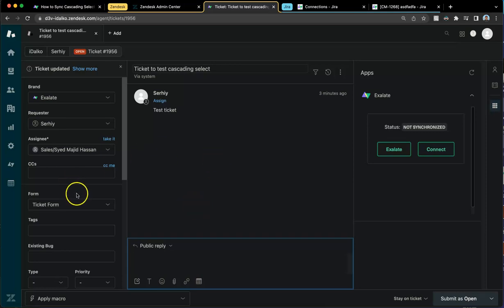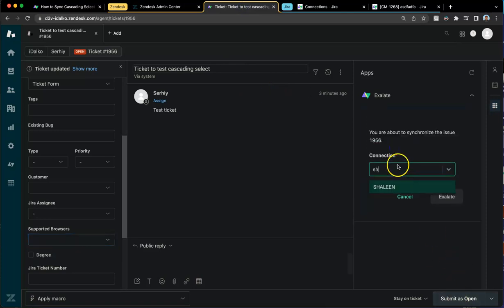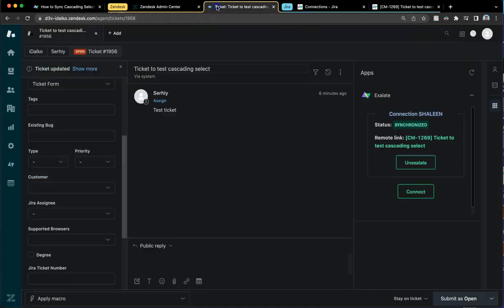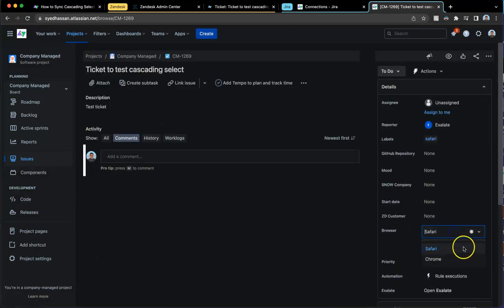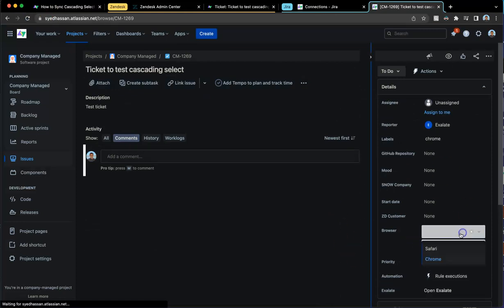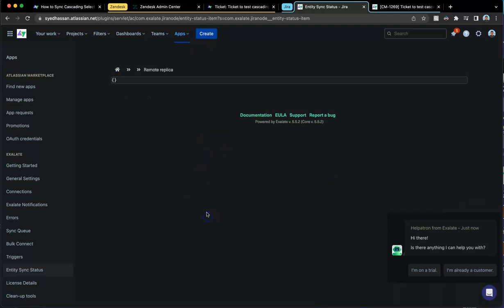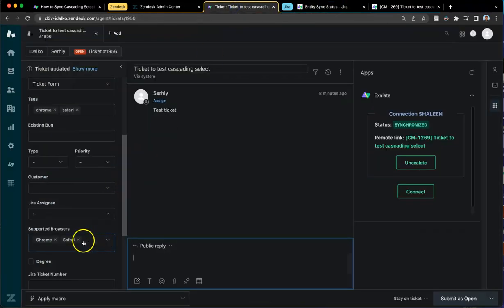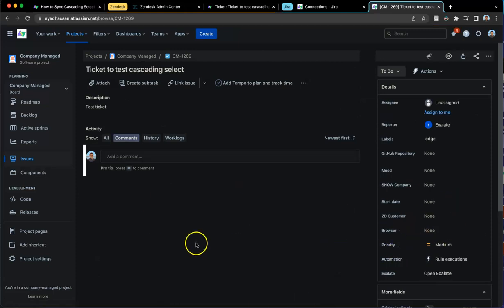MultiSelect from ZD to a Cascading select in Jira